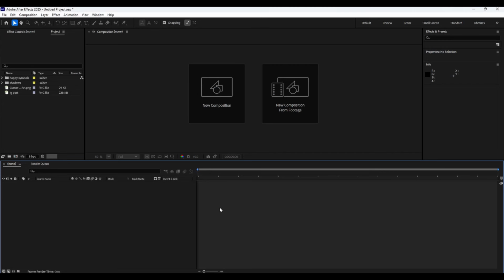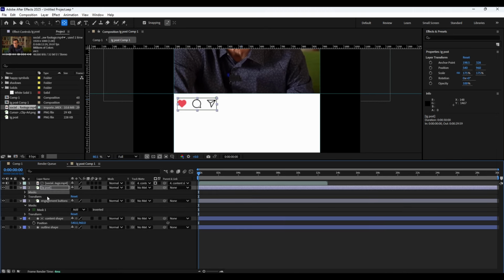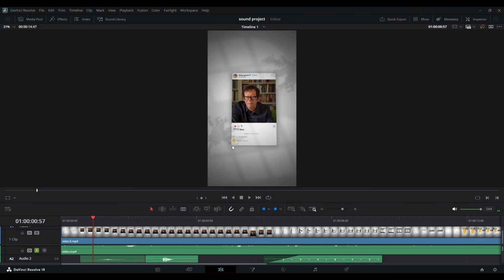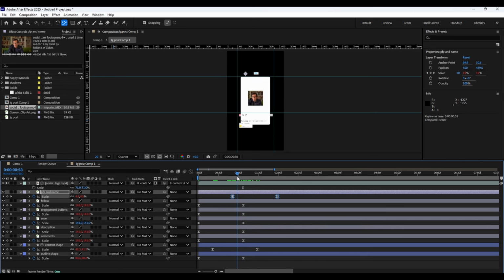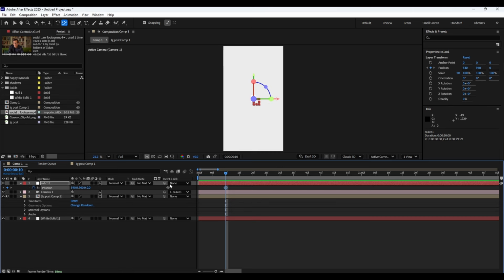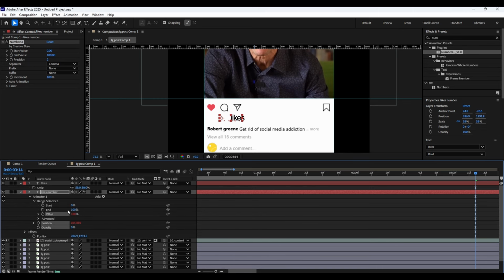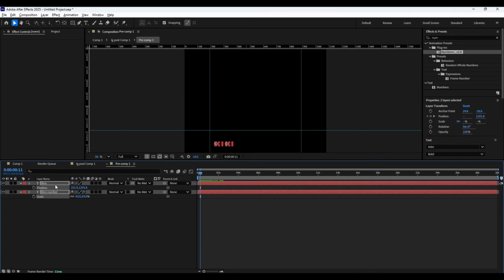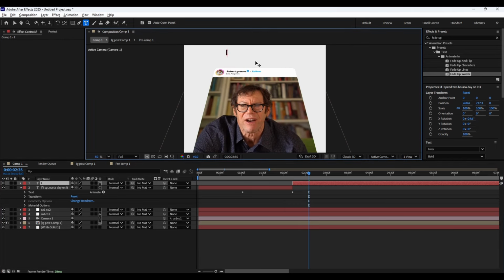How to make viral apple UI 3d reels in After Effects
In this video I show you guys how to achieve a clean apple ui 3d reel. You'll watch me edit it from start to finish live with no cuts. This is only part 1. Part 2 will be on the way once I notice that you guys liked this one.